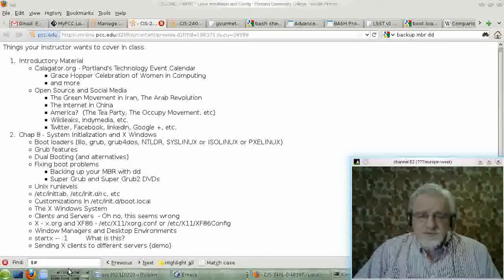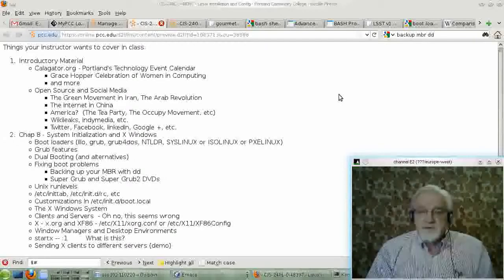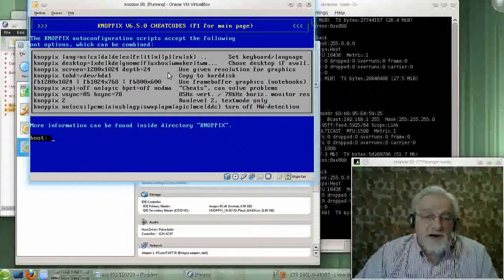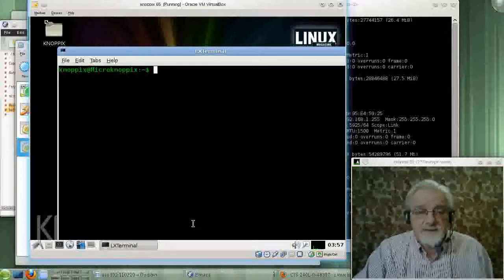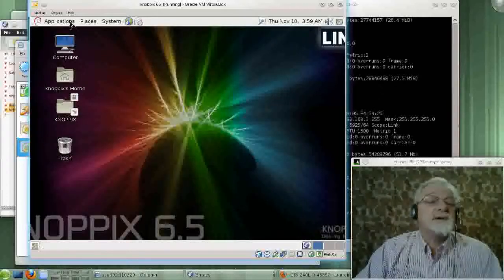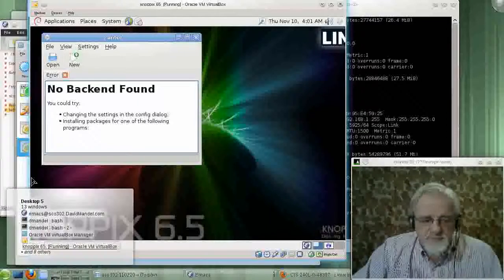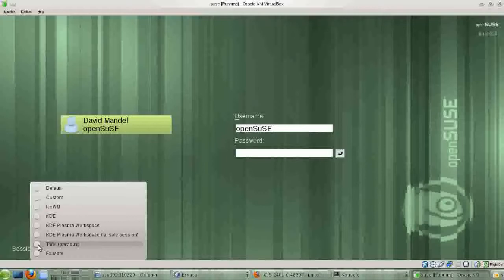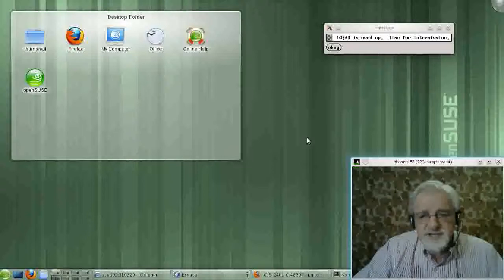CIS240L-Chapter08-part5-ver1.avi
Guide to Linux Certification.  This video discusses Chapter 8 of Eckert.  This particular part of the video discusses the structure of the X-Windows system including a discussion on desktop environments like lxde, kde, gnome, twm, etc.  Part 5/7.